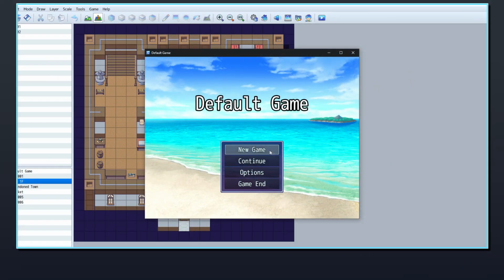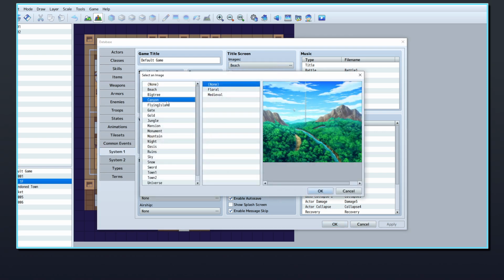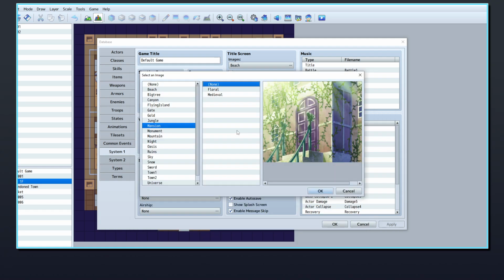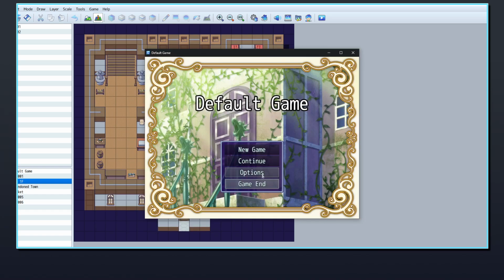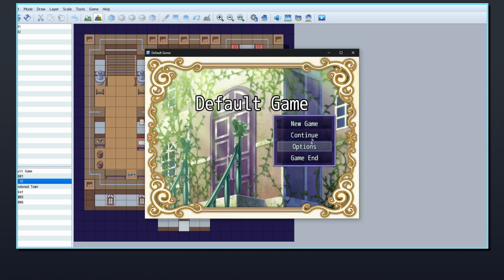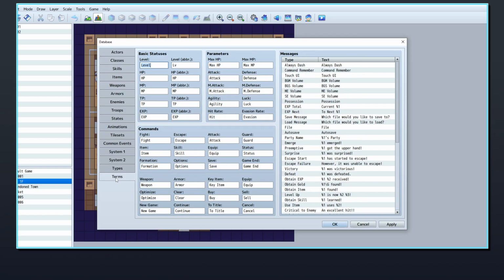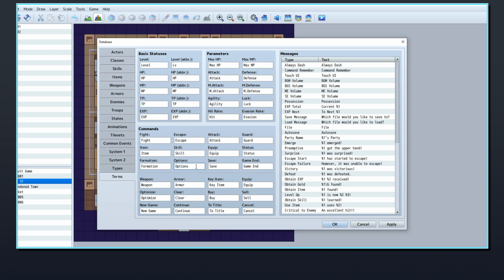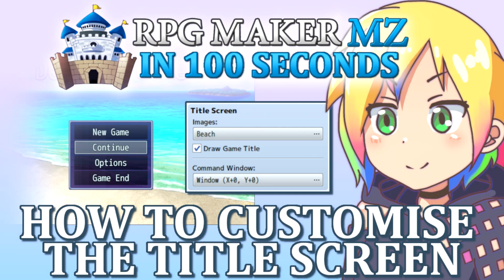How to Customise the Title Screen // RPG Maker MZ In 100 Seconds